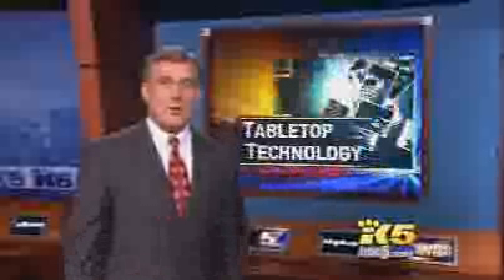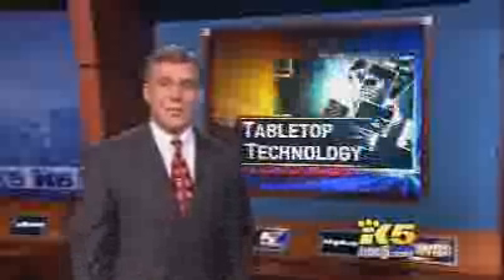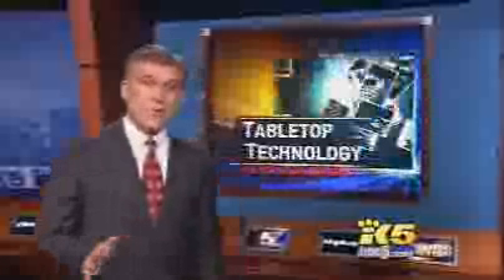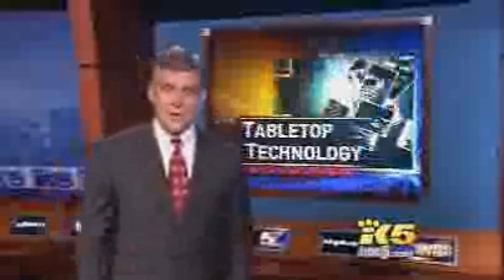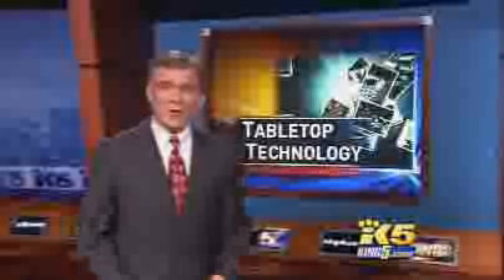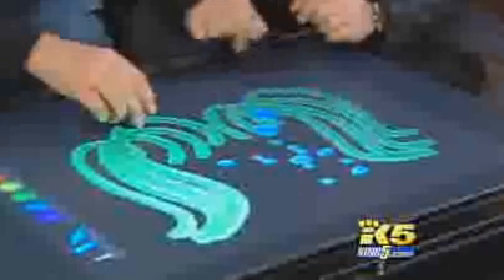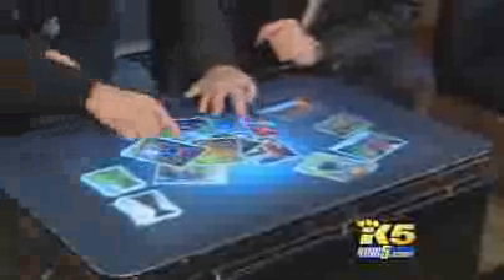Microsoft Surface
Microsoft presentation